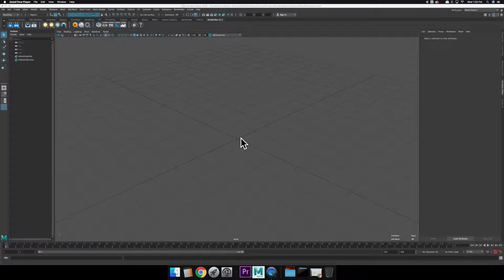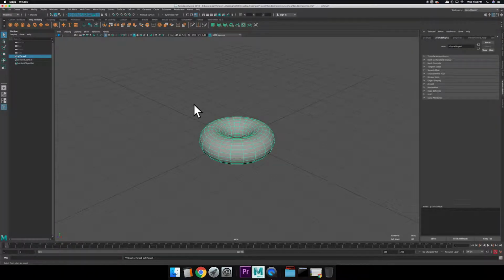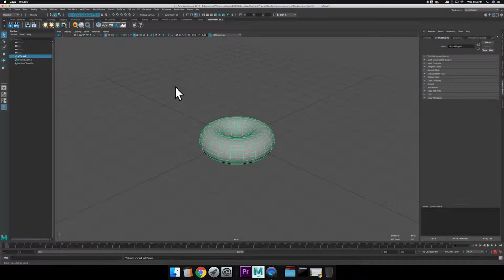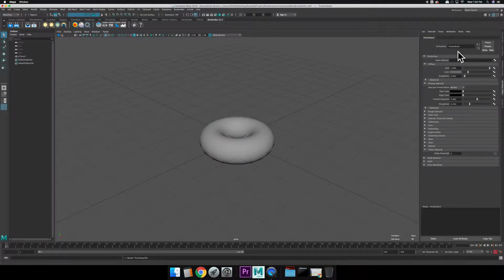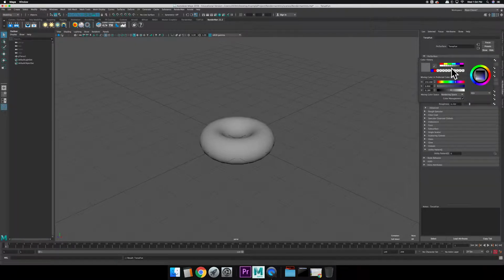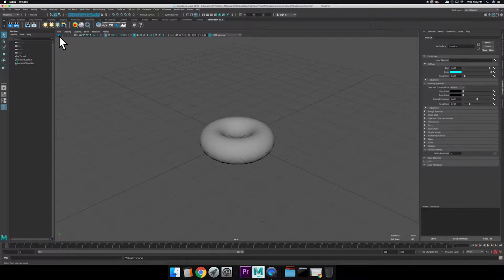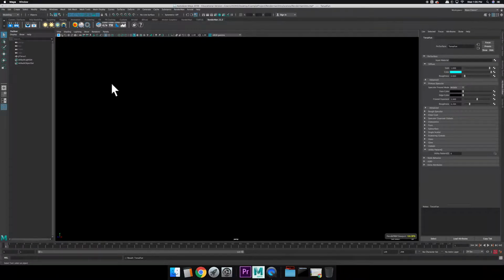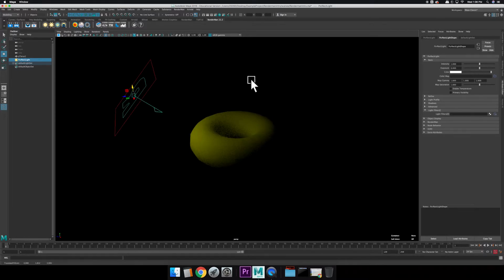Renderman Basics - 2.)PxrSurface Intro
A very brief look at our PxrSurface material, and how you can add color to it.